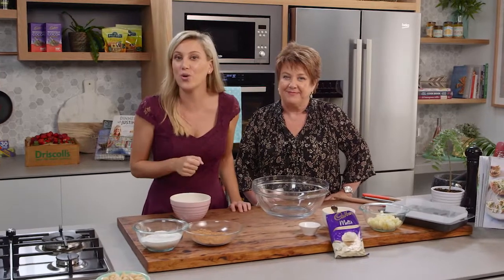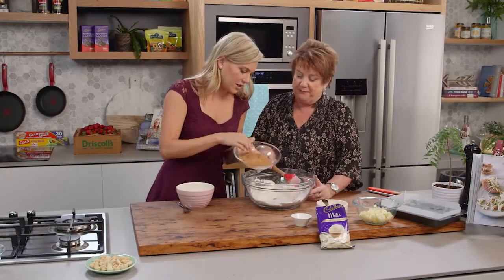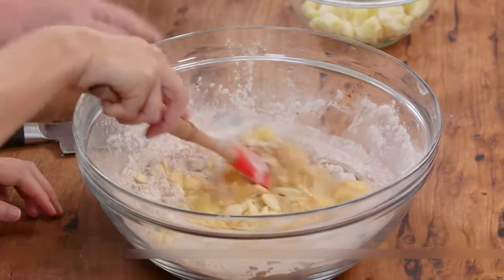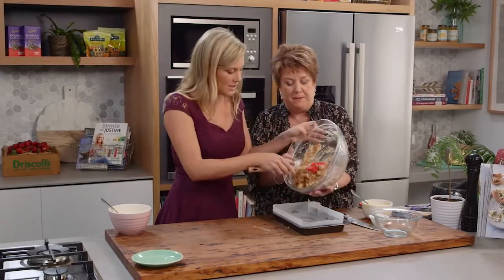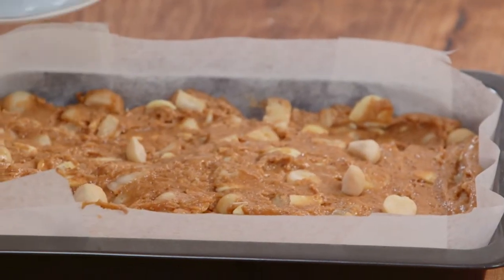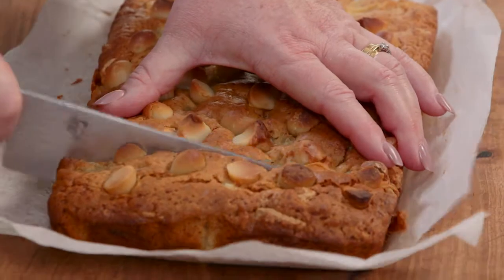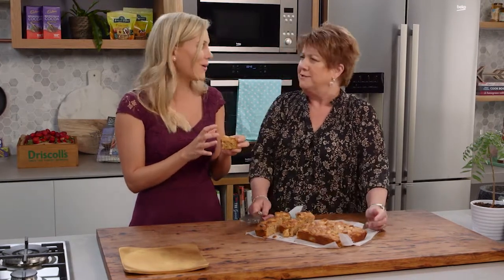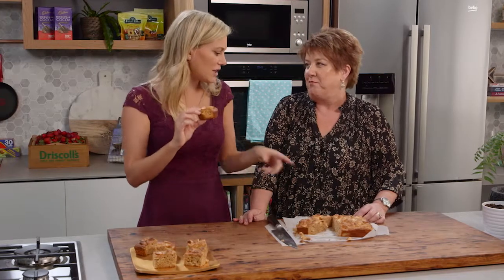White Chocolate Pineapple and Coconut Slice | Everyday Gourmet S6 E80